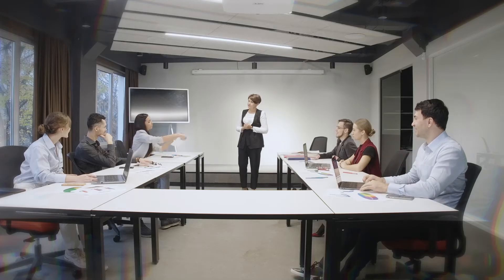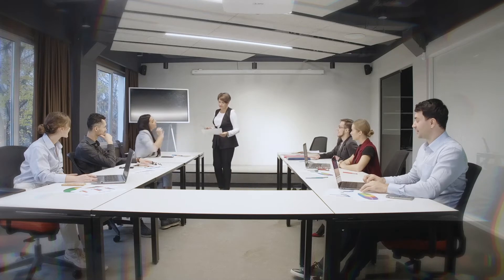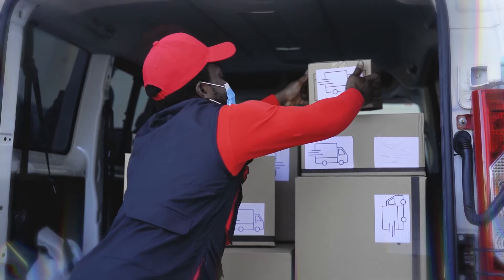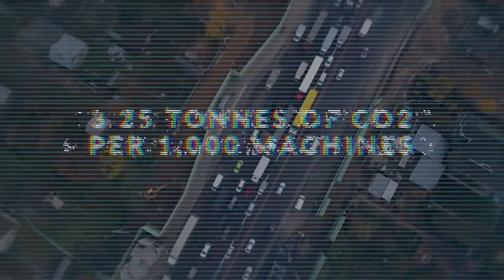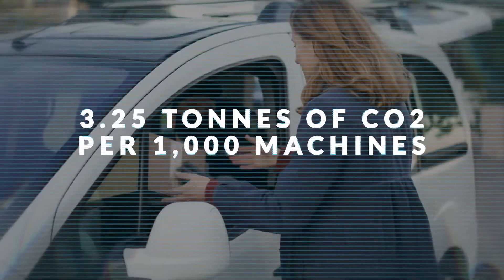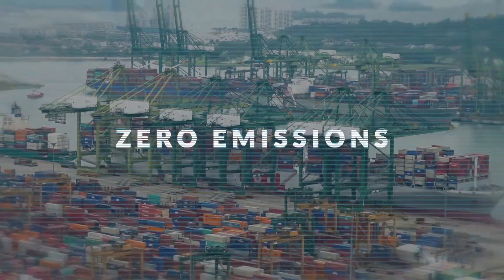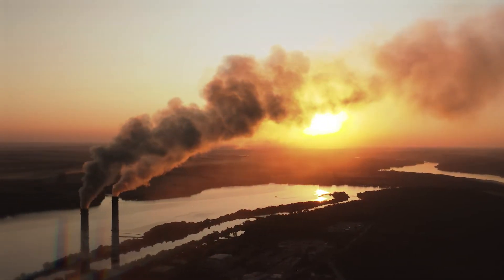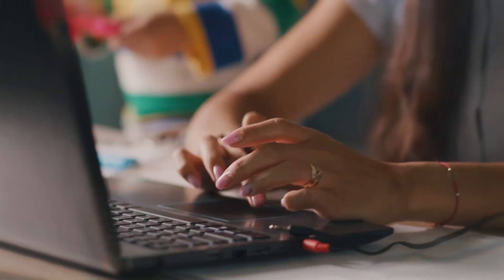Laptops & Desktops - The Environmental Impact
What impact do digital devices have on the environment and how can we change through BYOD?